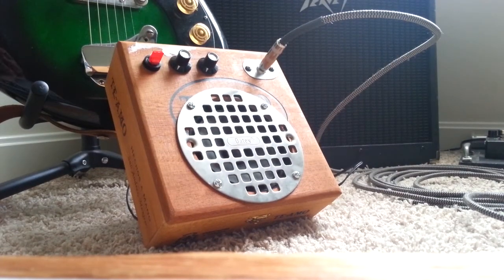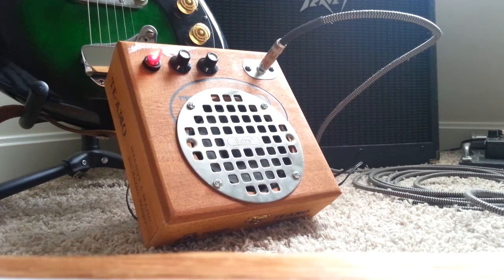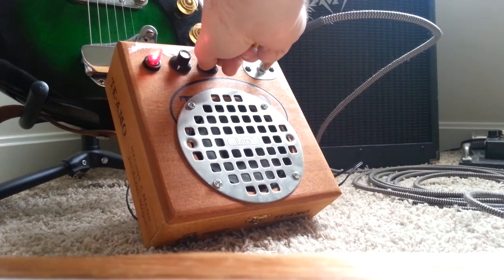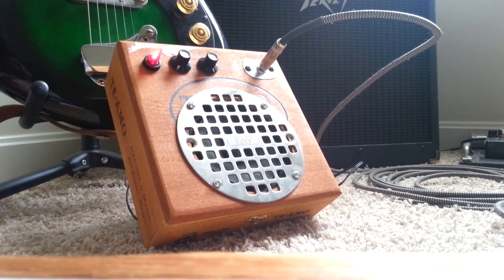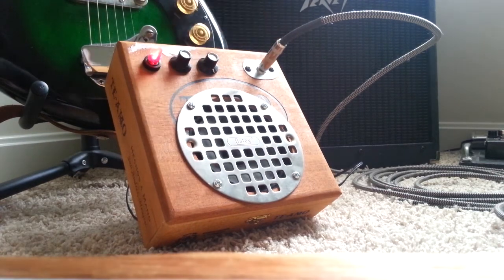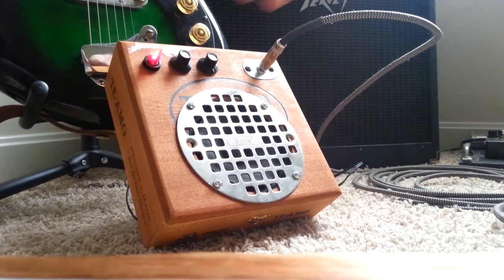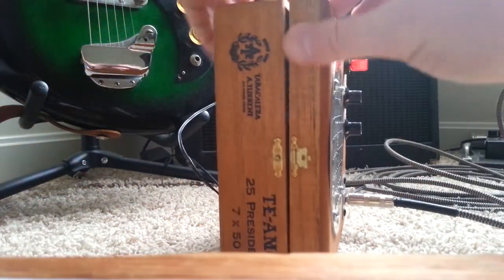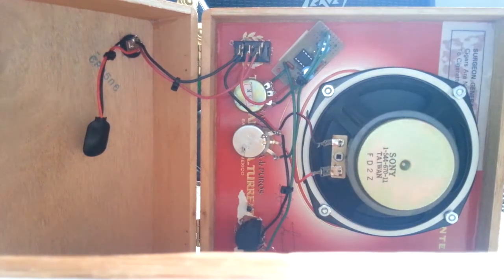Cigar Box Amplifier Test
Based on the Lil' Gem from Runoffgroove. Little package, a lot more noise than expected.